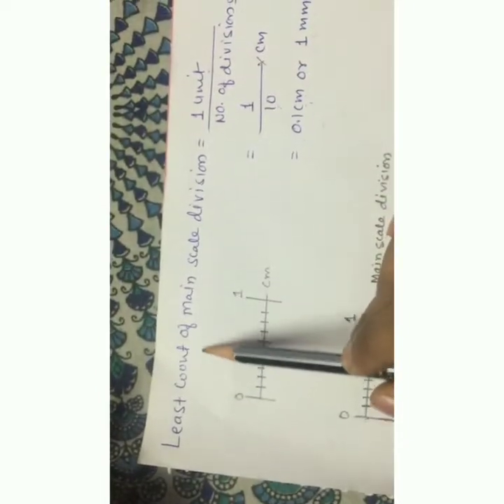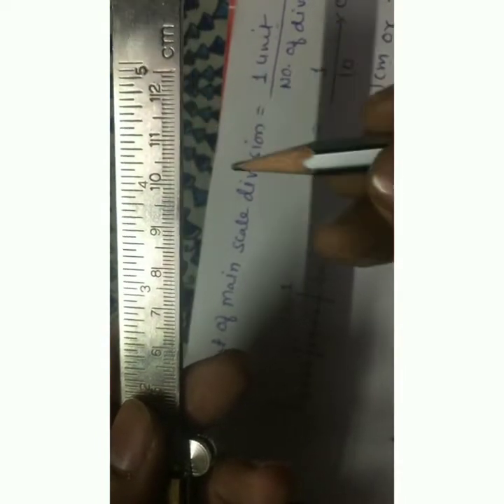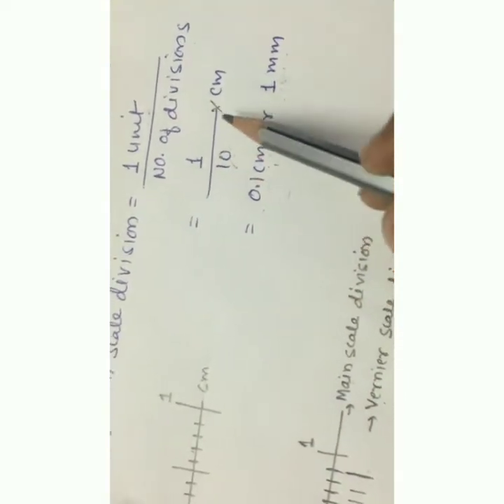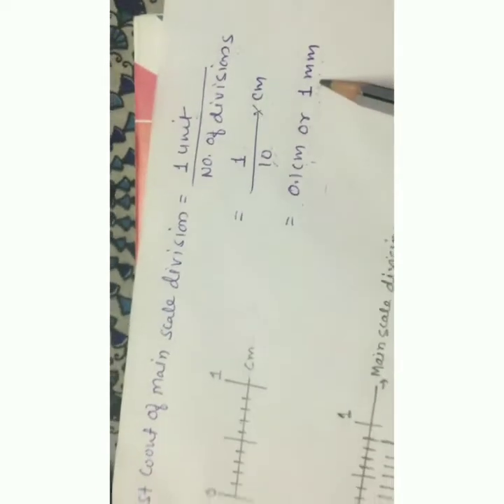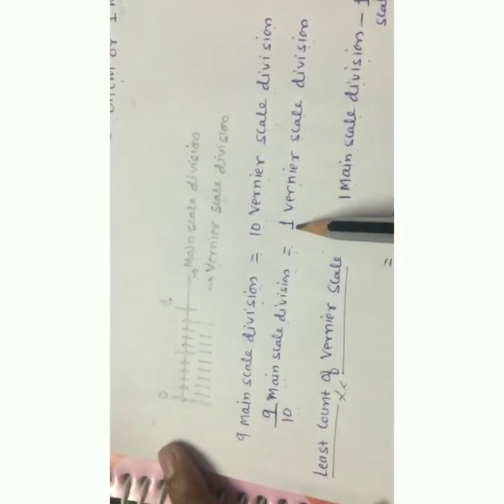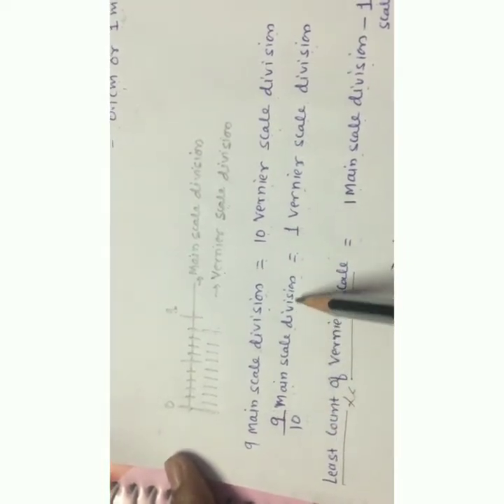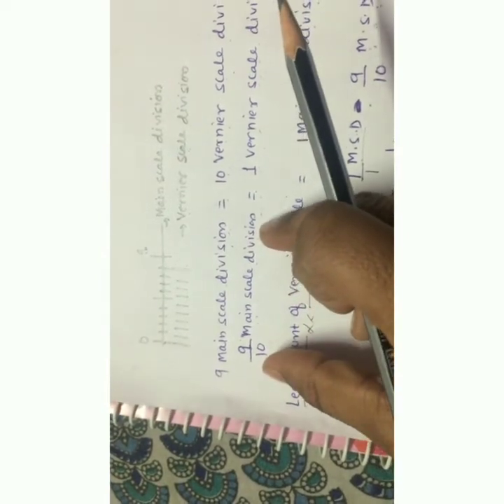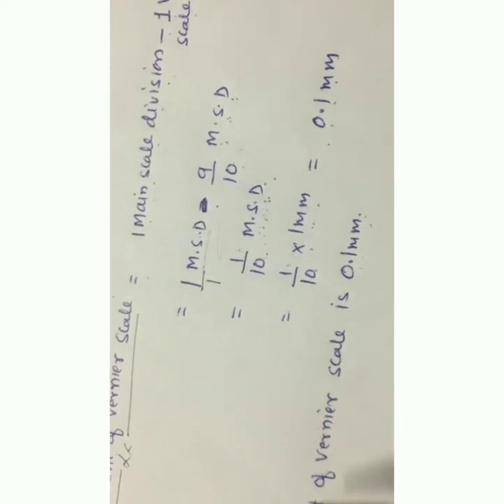Least count of Verniers callipers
In this video you will find how to find least count of vernier calliper